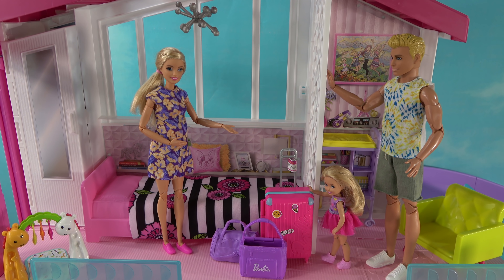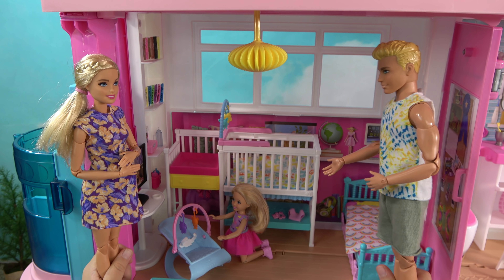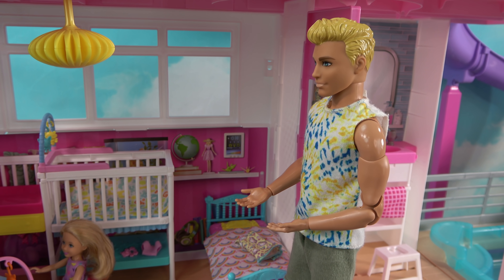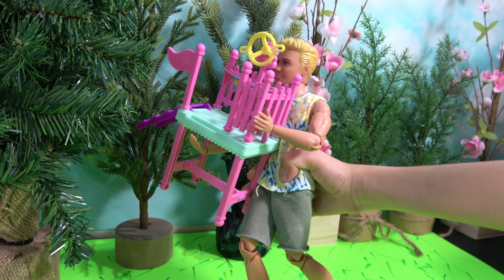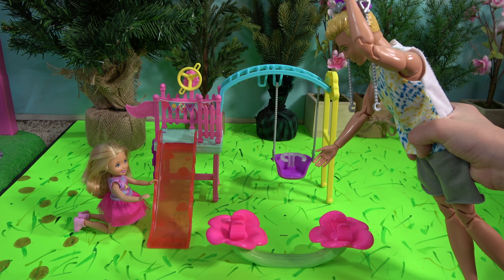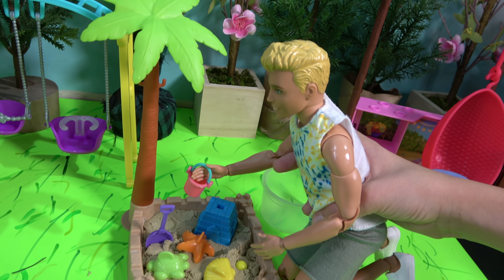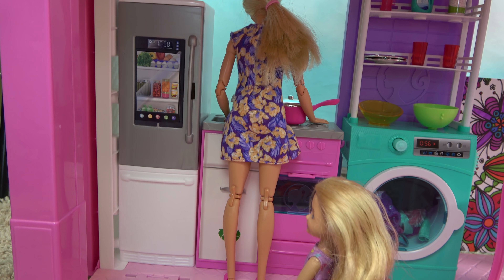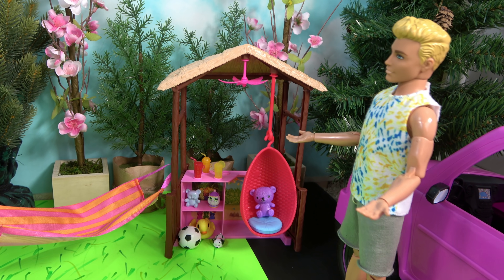Barbie Expecting Baby Story in Barbie Dream House: Ken and Barbie Sister Chelsea Building Playground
Barbie Expecting Baby Story in Barbie Dream House w Ken and Barbie Sister Chelsea Building Playground

Barbie is expecting a baby and she is making sure she has everything she needs to have when it arrives. The Baby room is so cute and already ready for the baby with crib, baby bottle warmer, and music player. Barbie also has lots of baby toys, changing table with diapers and wipes, but there is still something missing. She doesn’t have a baby playground! She complains to Ken.  Ken and Barbie sister Chelsea go to a store where they have all kind of playgrounds and kids toys. They return to home with full truck of outdoor playgrounds and toys. Then Ken puts the play area together. Chelsea is helping him. They have a lot of fun building the baby playground for Barbie. When Ken and Chelsea are done with the playground, they call Barbie to see it. Barbie is so impressed! The playground is so beautiful with lots of fun parts. There is baby swing, slide, and monkey bars for Chelsea, sand pit, hammock, and playhouse with swing chair for Barbie. The best baby playground ever!